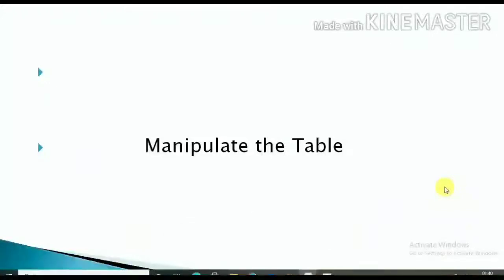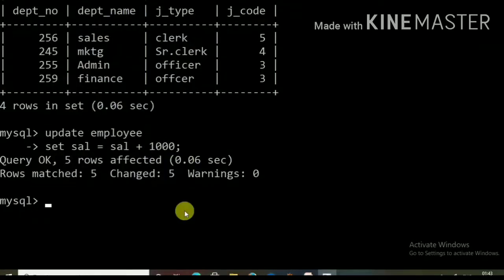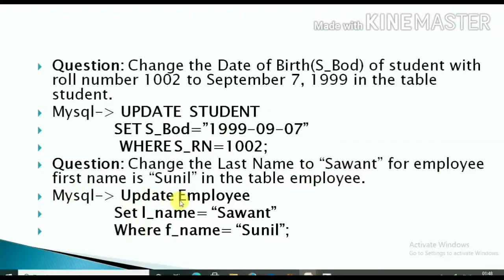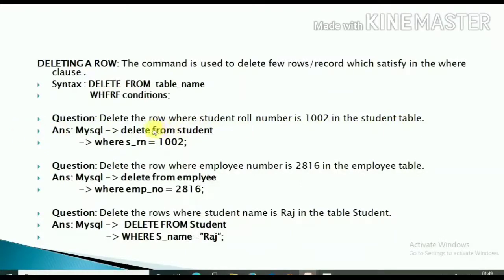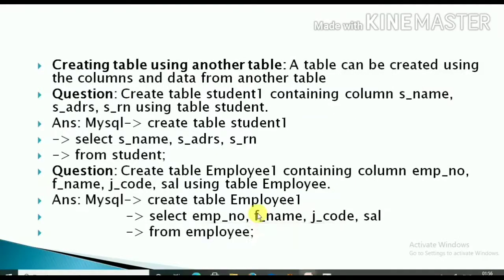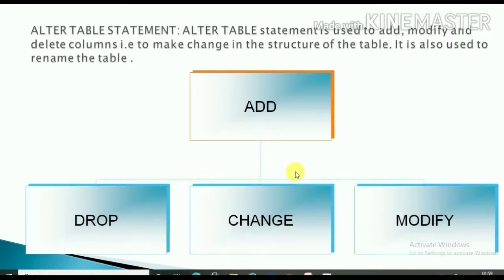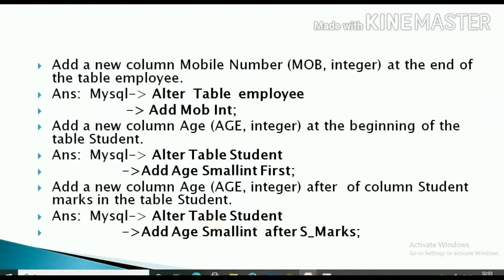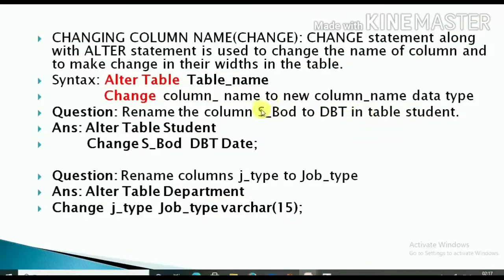Mysql - Manipulating tables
For Tybcom Students